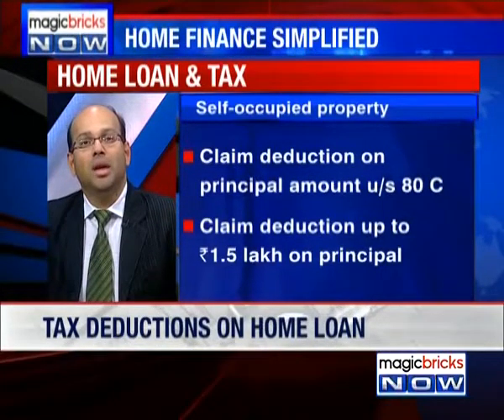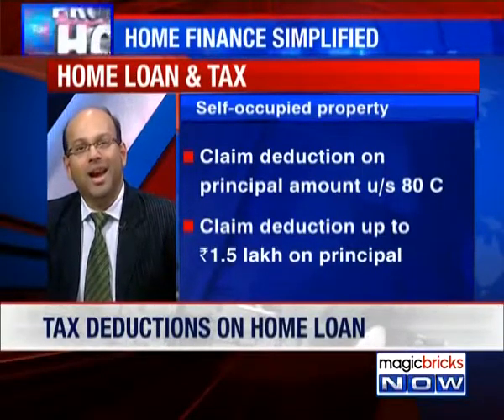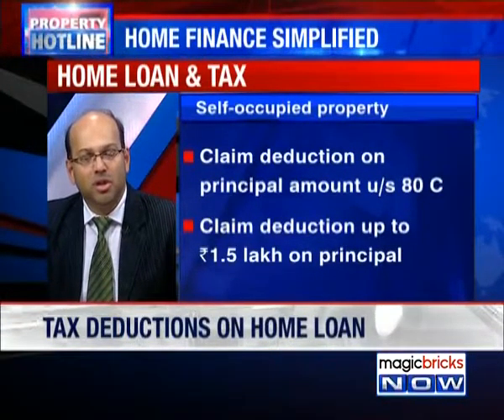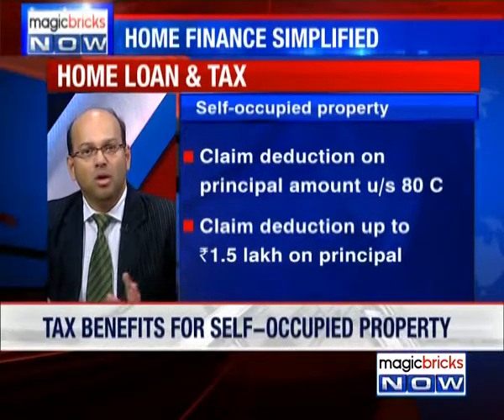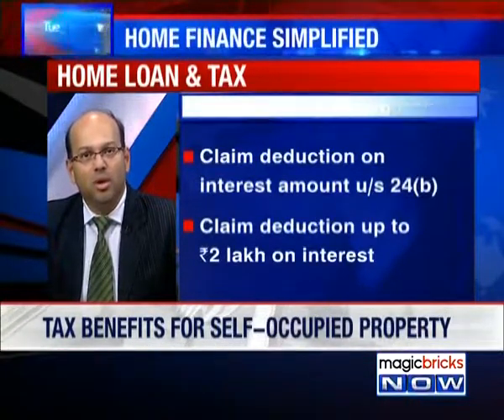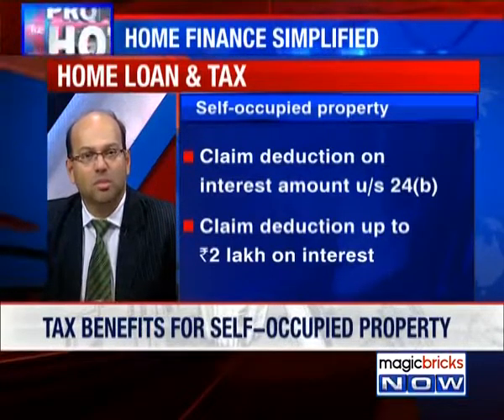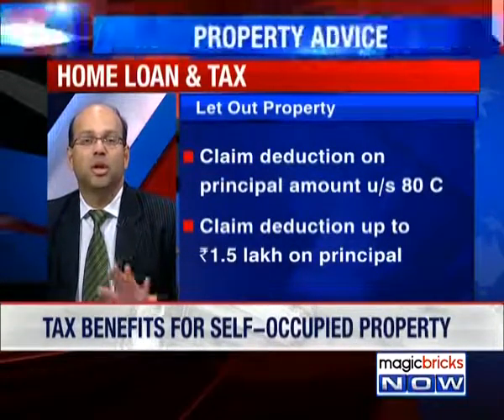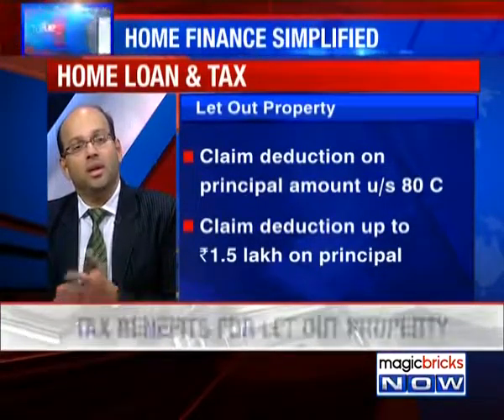Can we claim tax deduction on second home?- Property Hotline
Expert: Kartik Jhaveri, Founder & Director of Transcend Consulting India Pvt Ltd.

Question: I took a loan for two homes. I claimed tax deductions on my first home u/s 24. It was self-occupied. Currently, I wish to put the first home on rent and occupy the second home. Can I claim tax deduction on the second home now?

Answer:  Yes, your second home will now be an self-occupied property (SOP) and thus you can ONLY avail benefits under section 80C of the IT Act towards principal repayment to an extent of Rs1.50 lakhs and under sec 24(b) you can claim the benefit for the interest paid up to Rs2 lakhs.

Your first property will now be a let out property (LOP) and you can avail benefits under section 80C towards principal repayment to an extent of Rs1.50 lakhs. As this property is let out you can claim the entire amount of interest paid as benefit under sec 24(b).